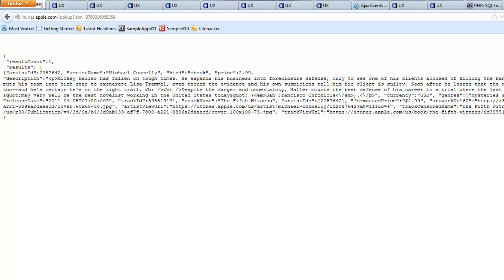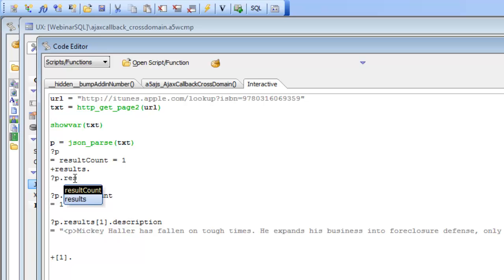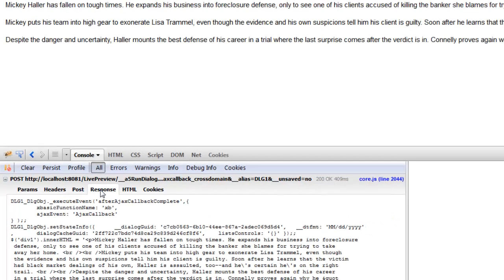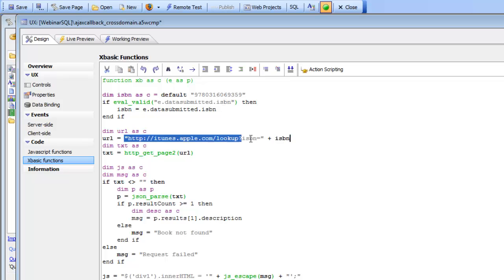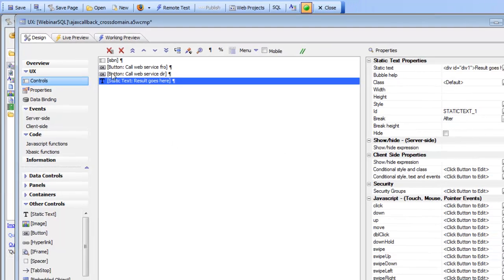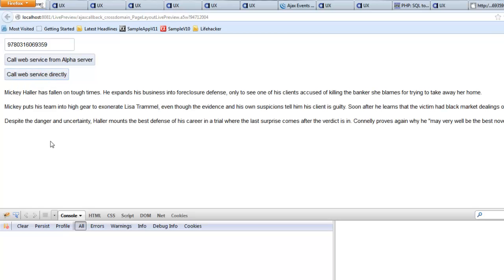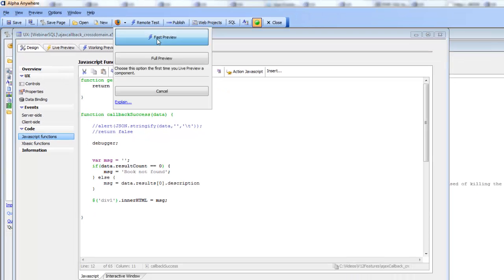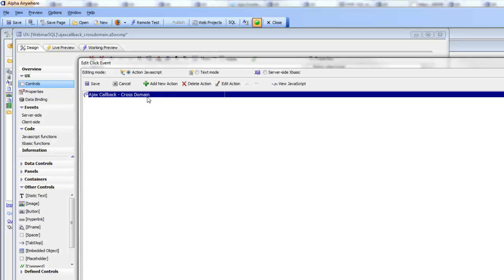AA Ajax Callback Crossdomain Part 1, 2 and 3